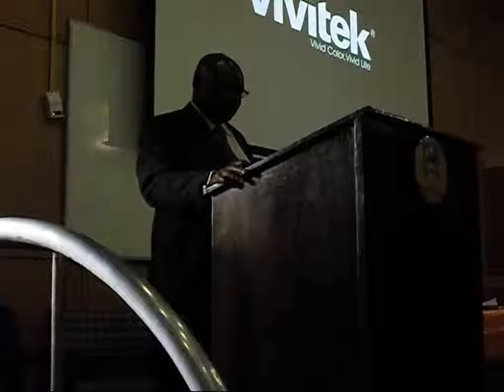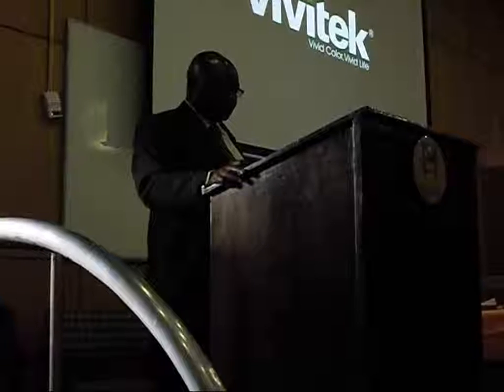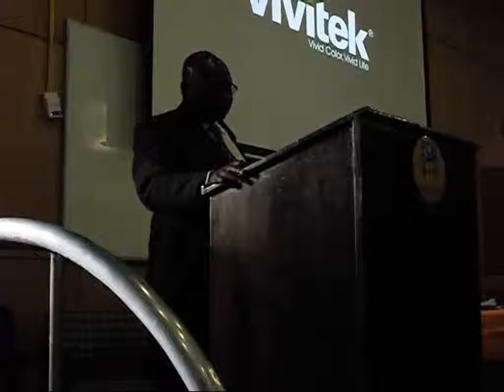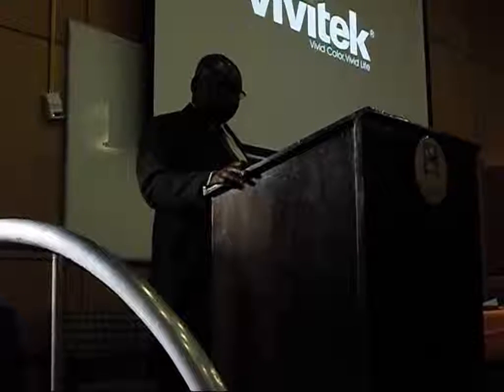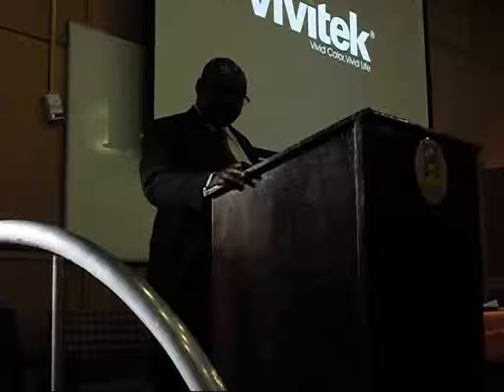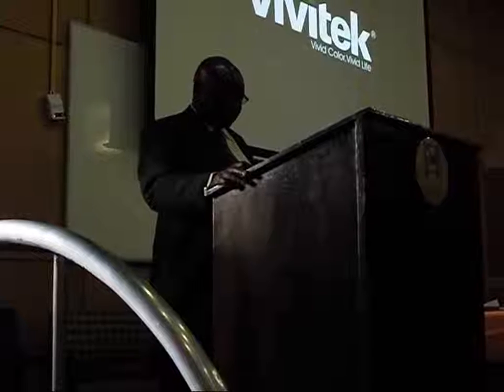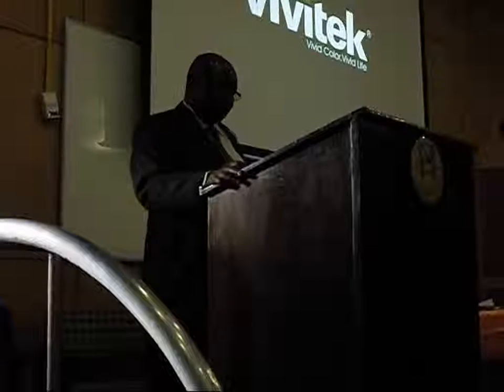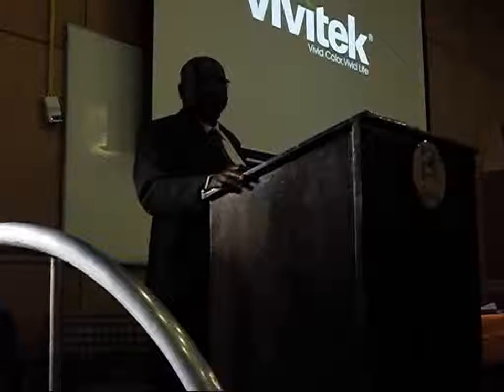NUST Institutional Repository (NuSpace) Launch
The Vice Chancellor of the National University of Science and Technology, Professor Lindela Rowland Ndlovu gives some remarks during the launch of the Institutional Repository, NuSpace in Bulawayo on the 5th of November 2012.

The event was part of celebrations for the Open Access Week organised by NUST Library.